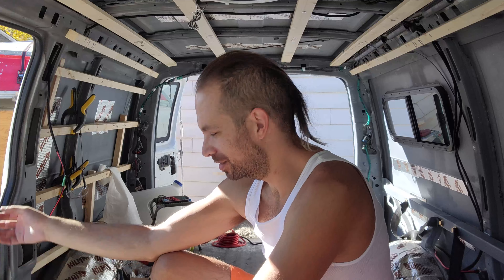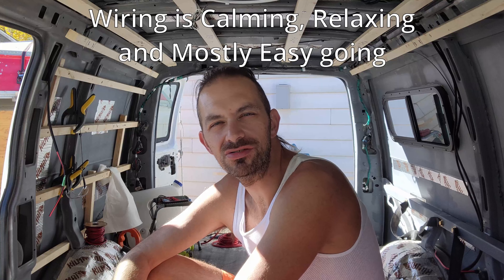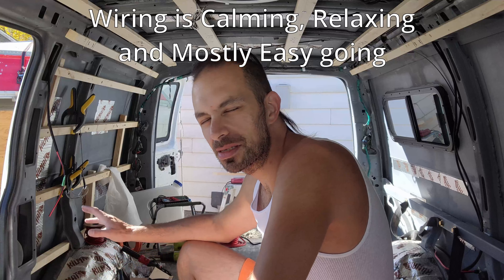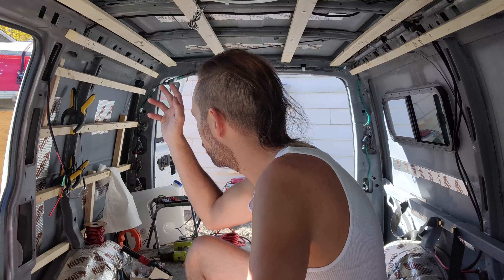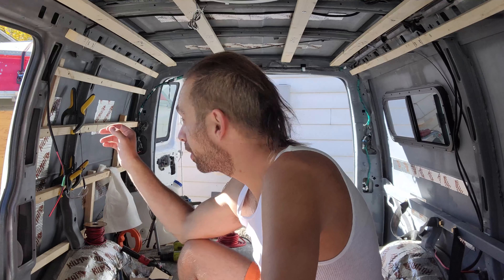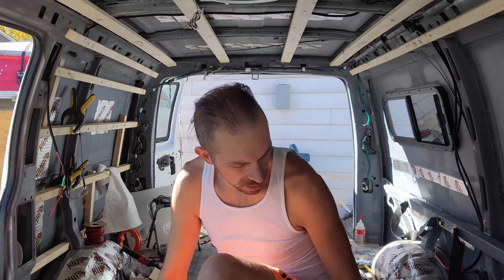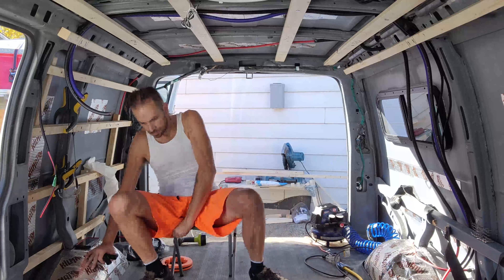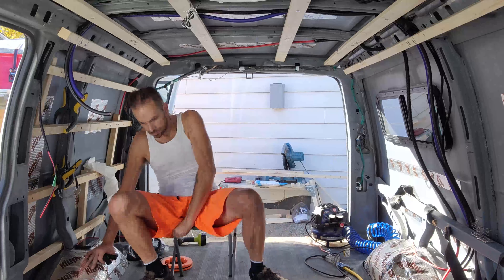How to Correctly Wire your Van before you put your insulation and walls in!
Hopefully you can prevent my unfortunate mistakes, and you buy the right wire!

Another great resource is combining wire calculator, that you can use 2 wires instead of 1 of equal length to deliver the power needs.

1/0G 25 ft Pure Copper

4G 25 ft Aluminium CAA (not recommended if you can afford copper)

1/0 25 Ft Aluminium CAA (not recommended if you can afford copper)

Wire Loom

BTC address 1KB52KkiR5BfRHZLZVbztdjMdbyEttTjbM